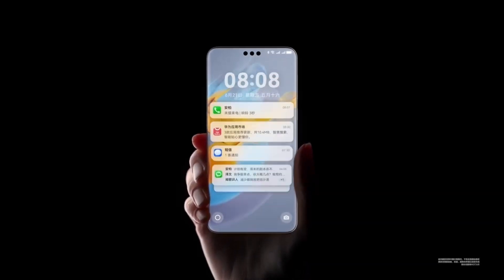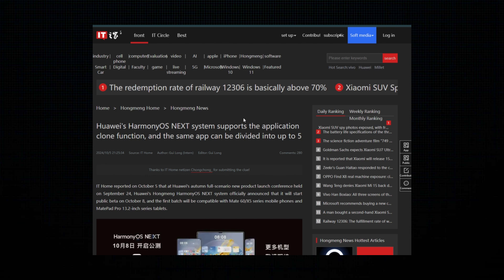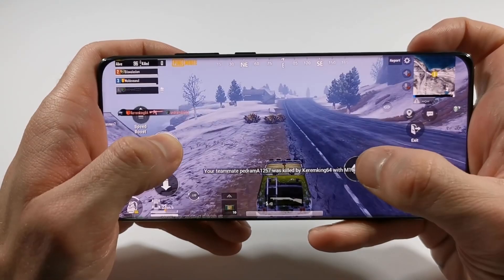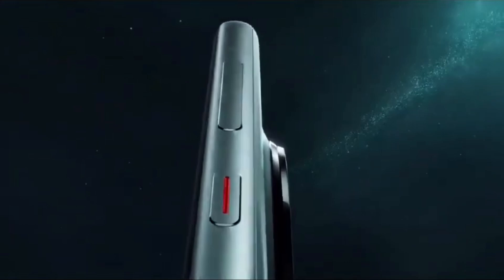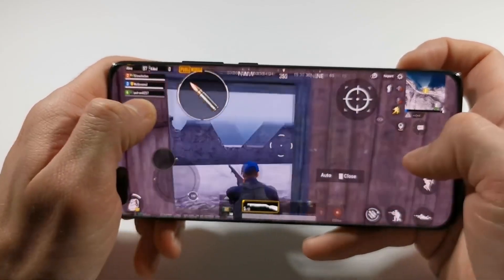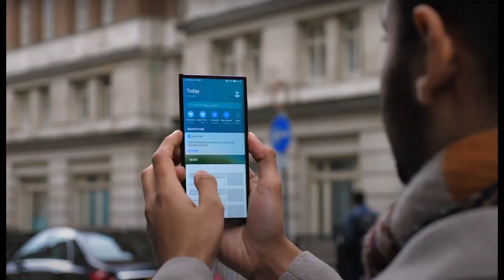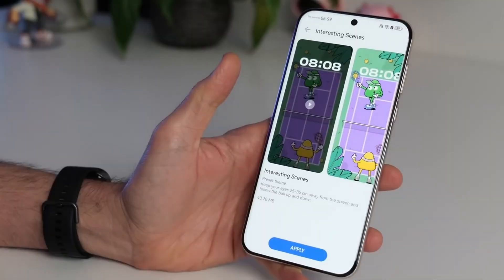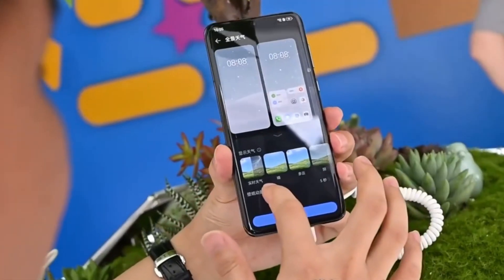Huawei HarmonyOS NEXT - OMG, THIS IS MIND-BLOWING!!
HarmonyOS Next introduces App Clone, allowing up to 5 simultaneous instances of the same app. Dive into the details and see how it can boost your productivity!

What are your thoughts on HarmonyOS next? Share your opinions in the comments section below!